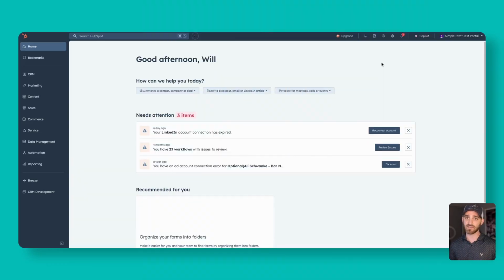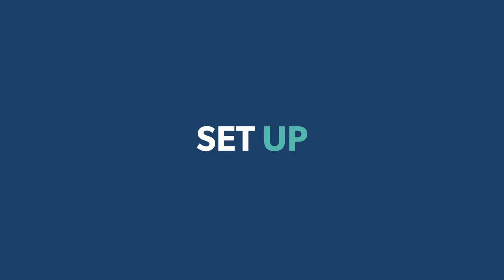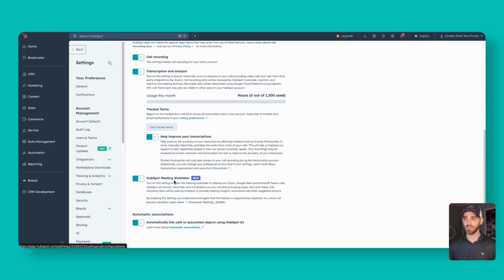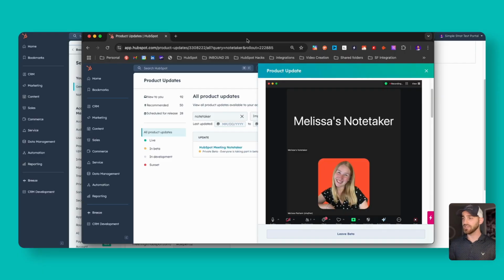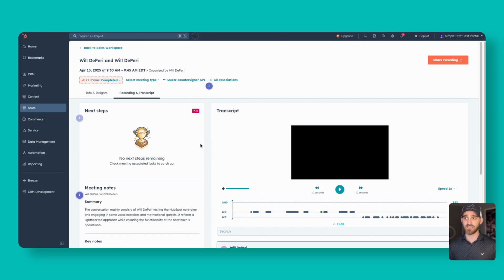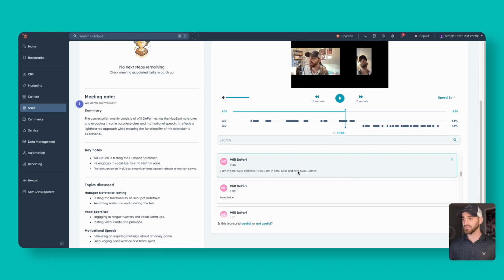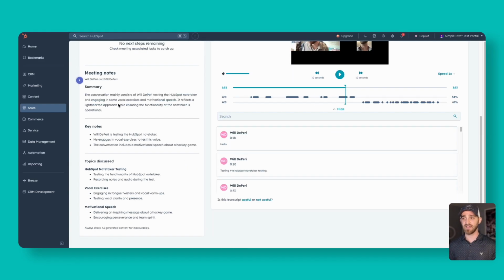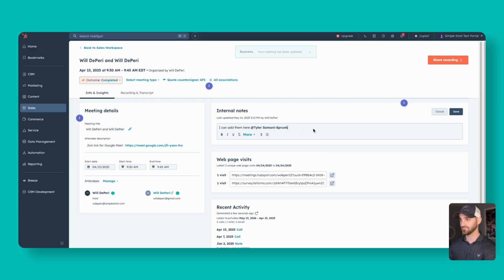How to Use HubSpot’s New AI Meeting Notetaker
You didn’t get into sales to scribble notes during Zoom calls.

Thankfully, HubSpot’s AI meeting notetaker is quietly solving that.

In this video, we’ll walk you through how to turn on this beta feature inside HubSpot, what it captures, and where to find everything after each meeting.

In this video we’ll cover:
- How to enable the AI note taker (and control who uses it)
- What HubSpot’s AI captures, from transcripts to next steps
- Where recordings and insights live inside your CRM

Jump to a specific section in the video to learn:
00:00 Introduction
00:38 Opting in to HubSpot's AI Meeting Notetaker
01:23 Setting Up HubSpot's AI Meeting Notetaker
03:07 Using HubSpot's AI Meeting Notetaker
04:57 HubSpot AI Meeting Notetaker Info & Insights

👉🏻 Need some more help with HubSpot? Or training for your team? Learn about our HubSpot consulting services

🎬ABOUT HUBSPOT HACKS:
HubSpot Hacks is the unofficial weekly YouTube series hosted by the HubSpot consultants It's full of tutorials, featuring tips, tricks and how-to's from marketers and sales professionals just like you. Whether you need a quick tip or in-depth details about how to put the tool to work, these HubSpot tutorials are sure to help.